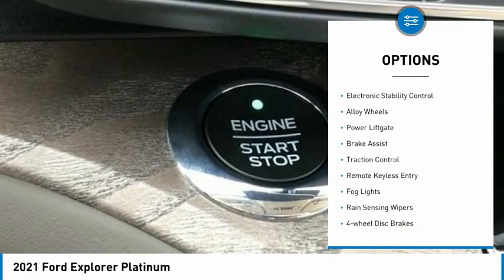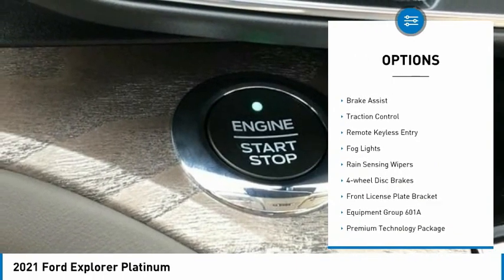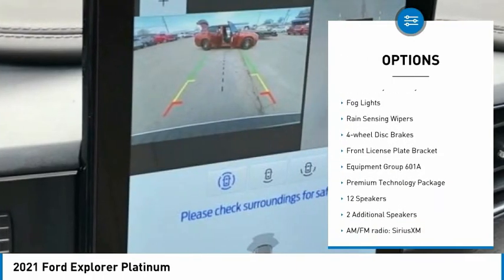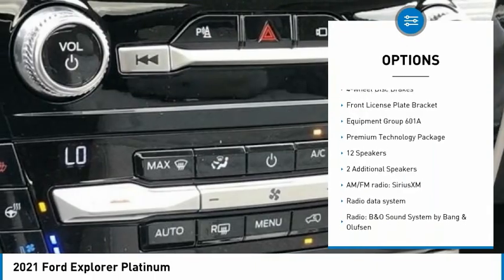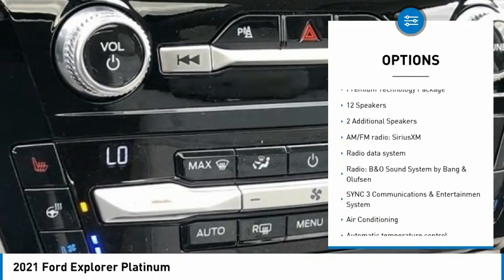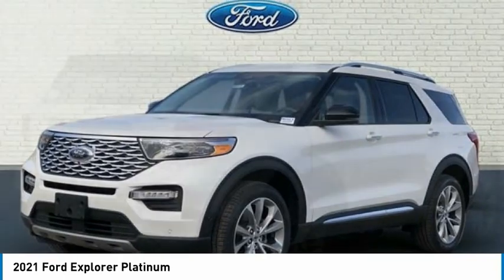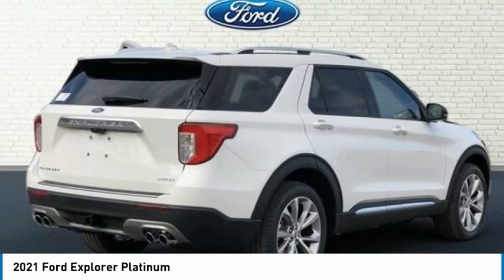2021 Ford Explorer Platinum in Chattanooga M5913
Recent Arrival! $5,210 off MSRP!